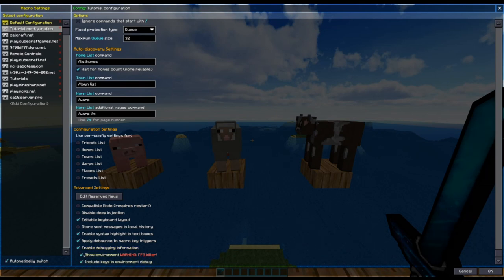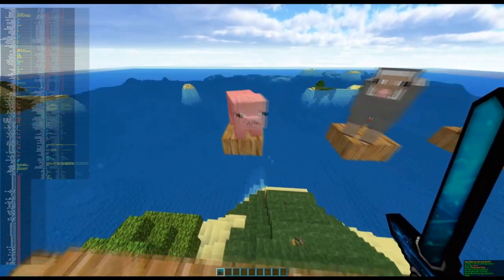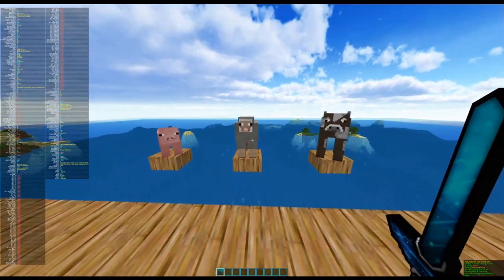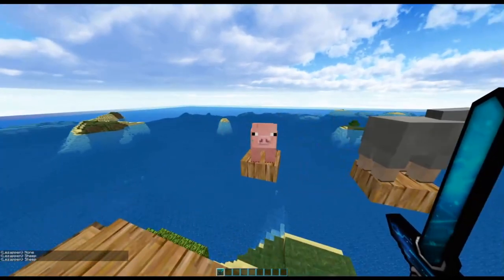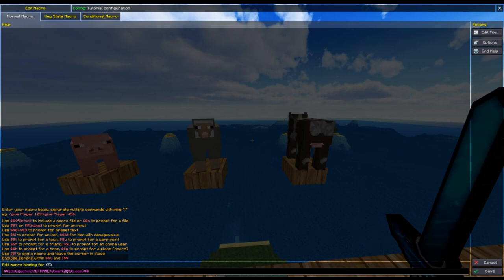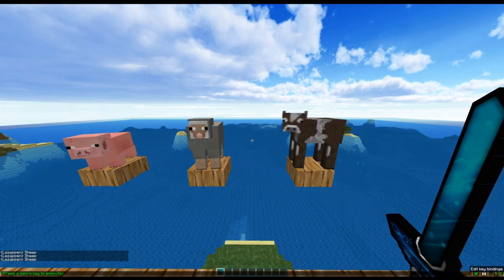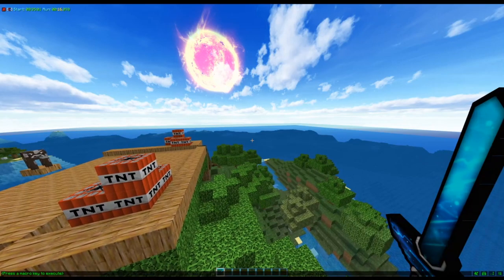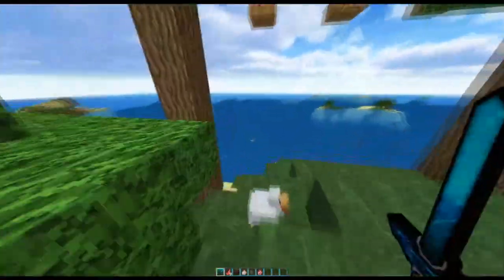[Macro Mod Tutorials] Auto hit entities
Macro mod script that automatically hits entities when they get within range.